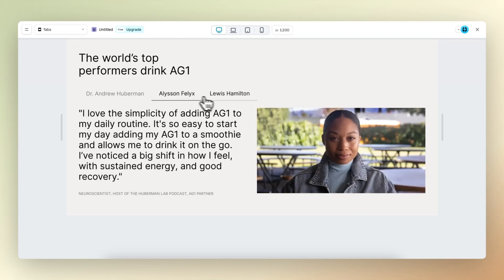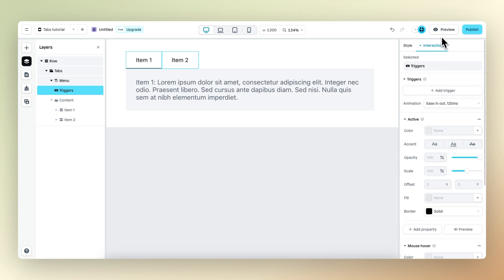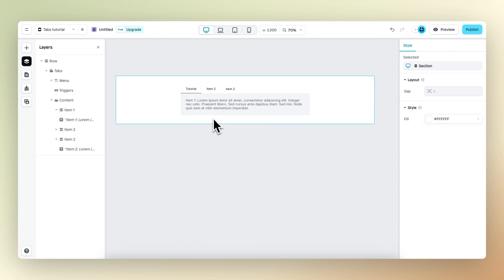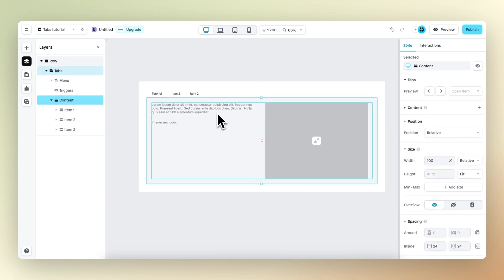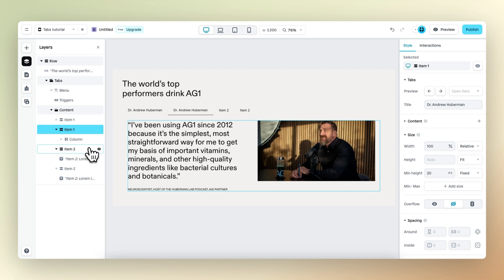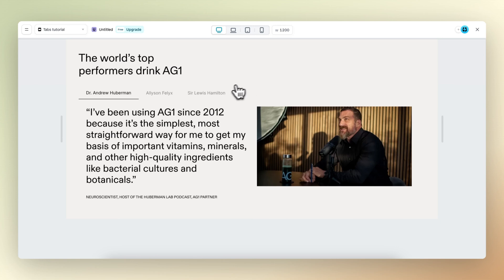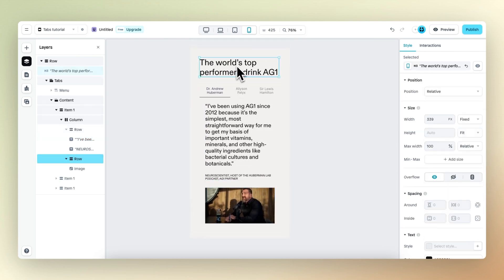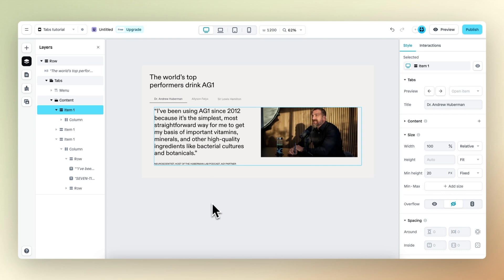Instant update: Tabs elements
Introducing the much-aniticipated feature: “Tabs”.  Make it easy for your customers to find the information they need by categorizing content under customizable tabs. In the tutorial below we’ll dive into the ins and outs of this new feature and exciting feature.